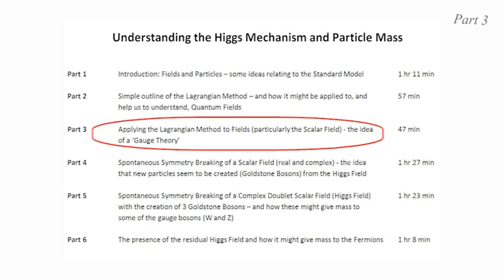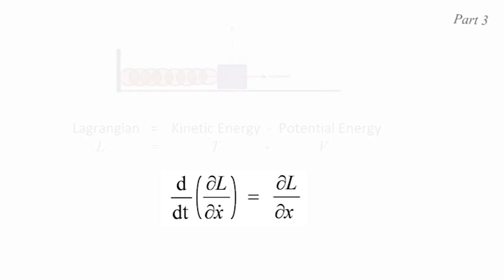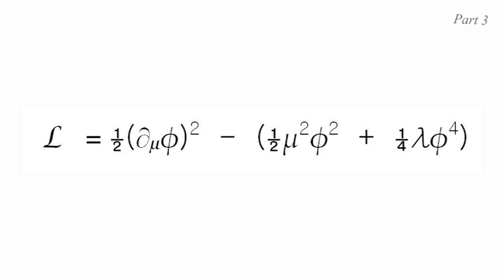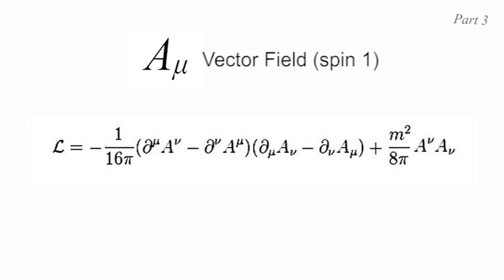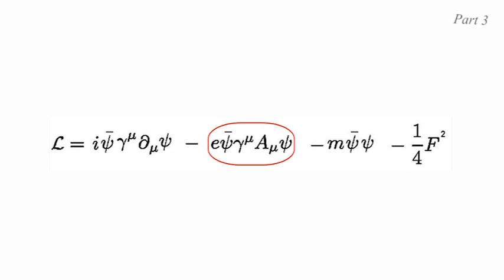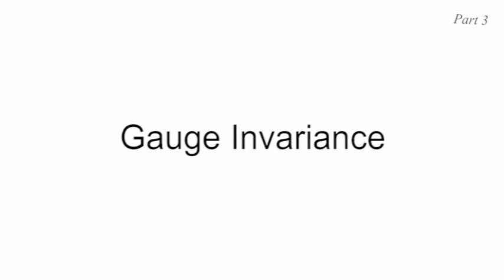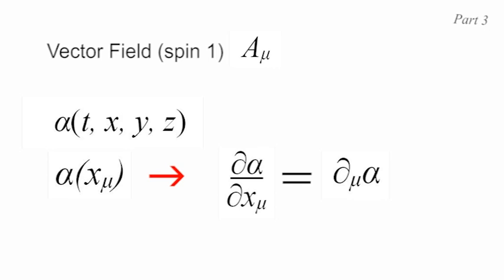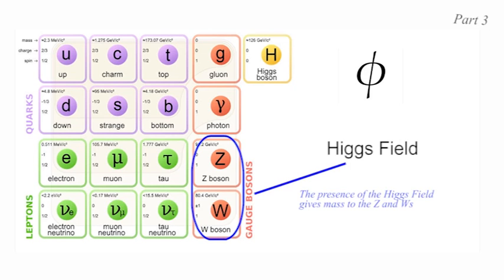Physics of the HIGGS Mechanism and Particle Mass - Part 3 (of 6)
This video (Part 3 of 6) deals with the application of the Lagrangian Method (discussed in Part 2) to Fields and, in particular, to a ‘Real’ Scalar Field.  There is further discussion of field oscillations and particles, gauge invariance and the fact that the Standard Model predicts the mass of bosons to be zero.

This, along with earlier videos (Parts 1 and 2), is in preparation for the remaining videos in this series which aim to ‘explain’ how the various particles of the Standard Model obtain their mass.

Acknowledgements and References are given at the end of the video.